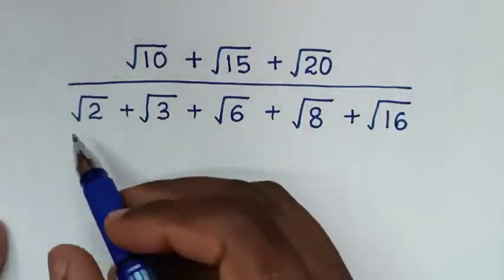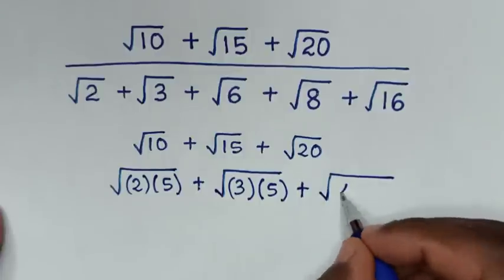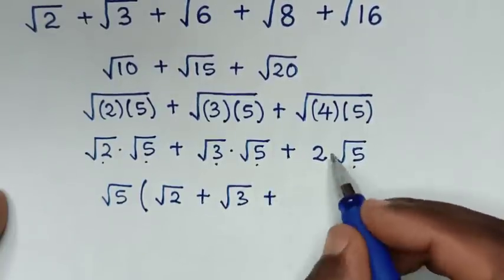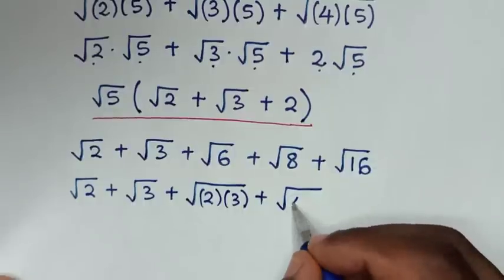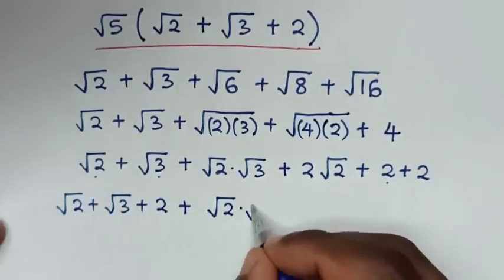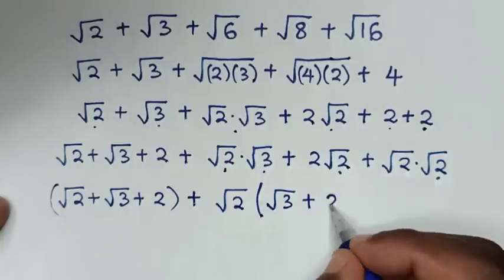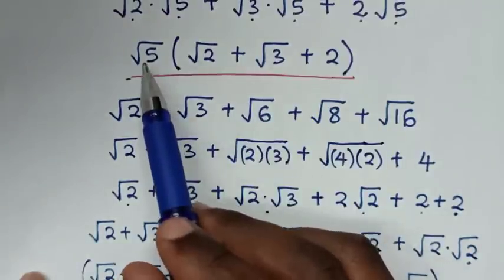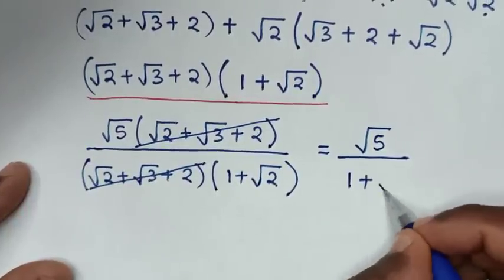A Nice Radical Problem || Simplify Radical Expression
How to simplify this radical problem